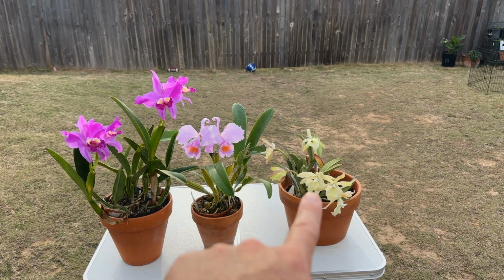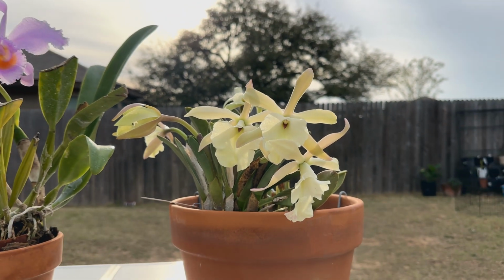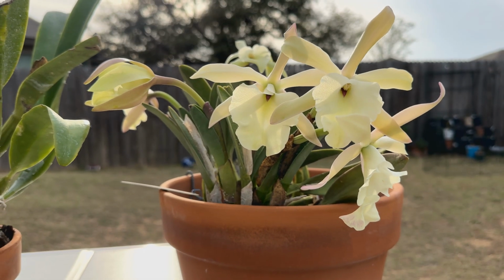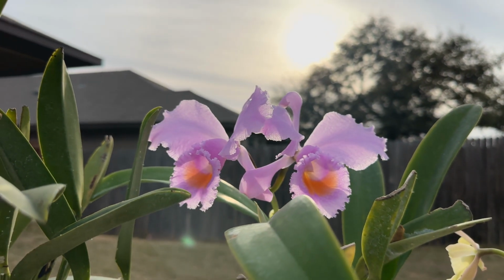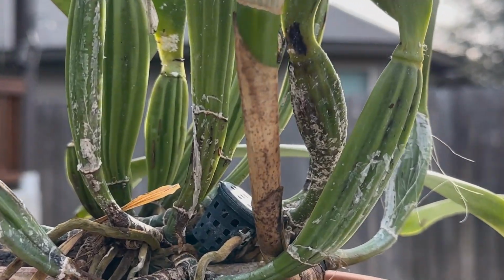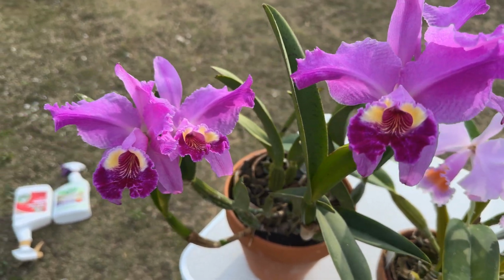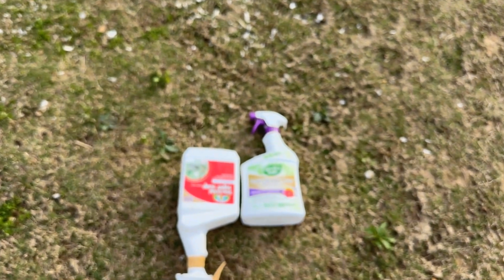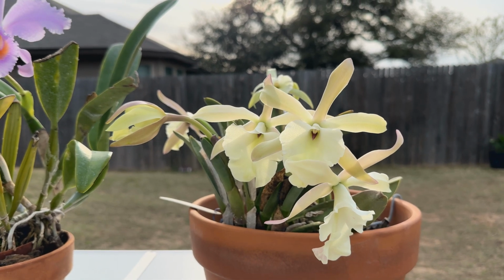Cattleya Blooms!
Blooming Rhyncholaelia glauca, Cattleya schroderae, and Cattleya lueddemanniana